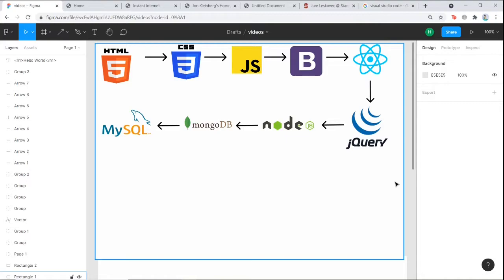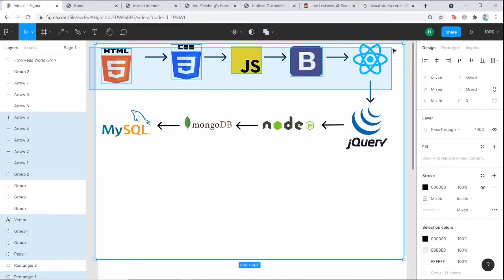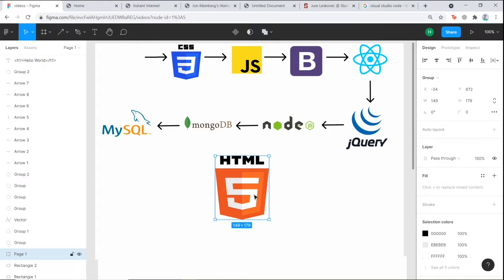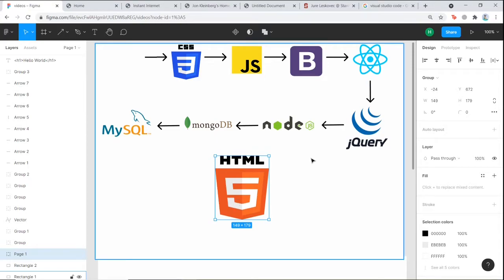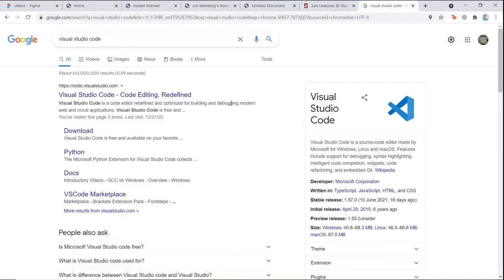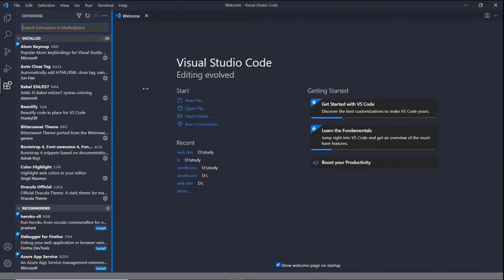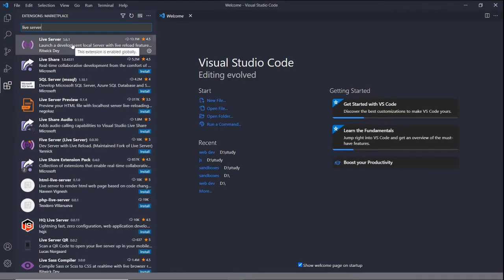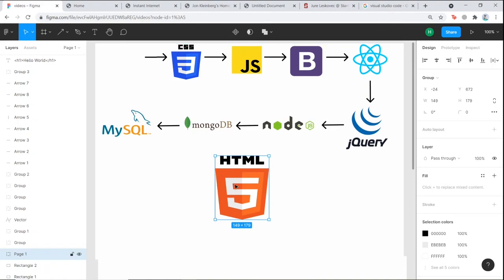1. Full stack developer-Course Intro